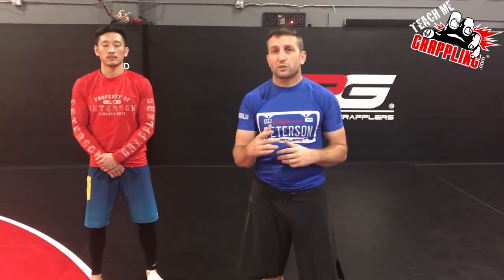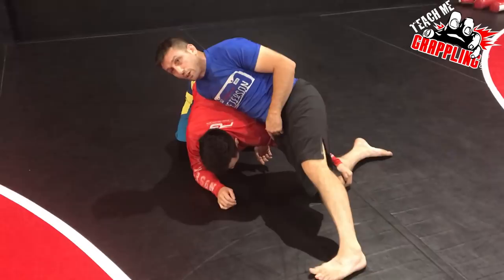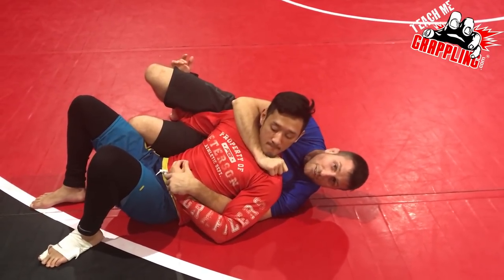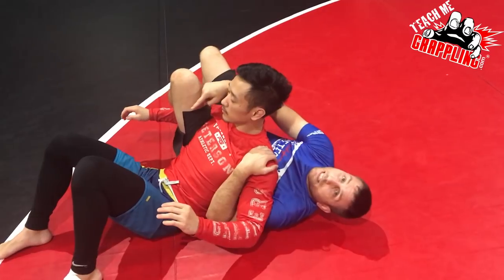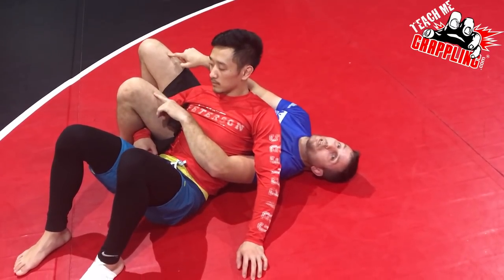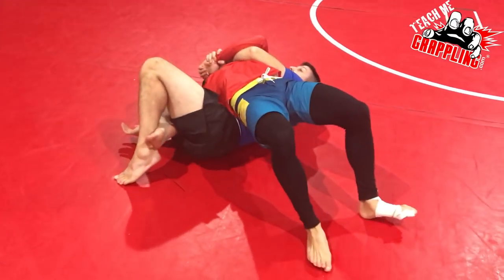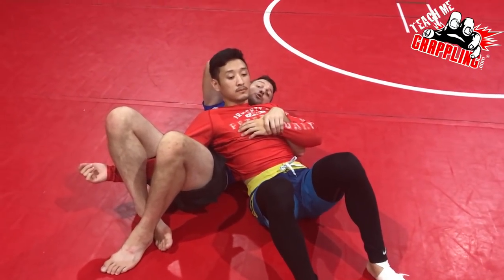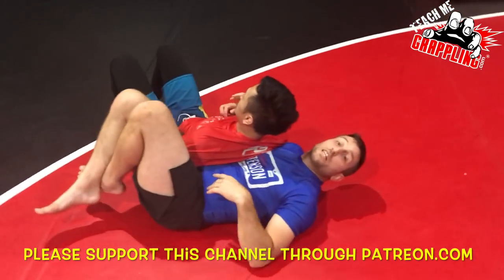SECRET to the CRUCIFIX!! Part 1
This video demonstrates the Crucifix position from the turtle or sprawl position.  This is part 1 of many!  Check out the details and you are sure to find something useful!  More videos to come!